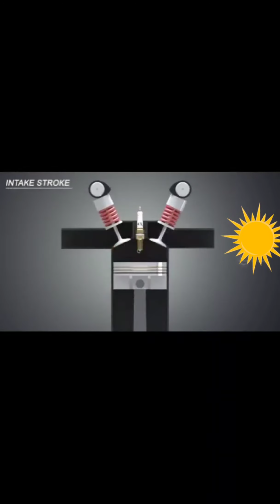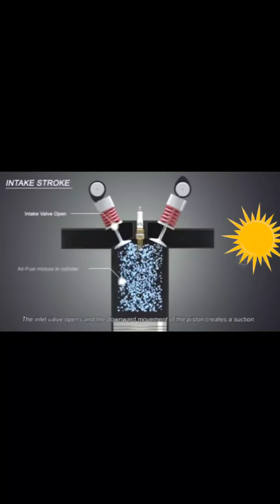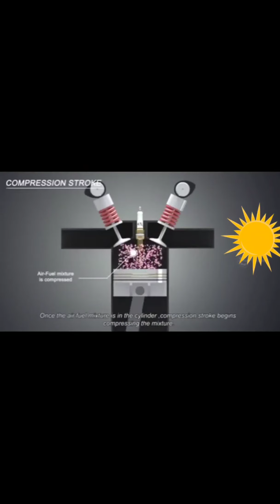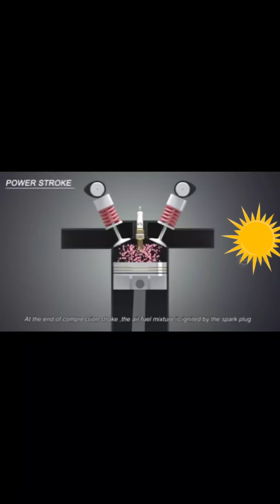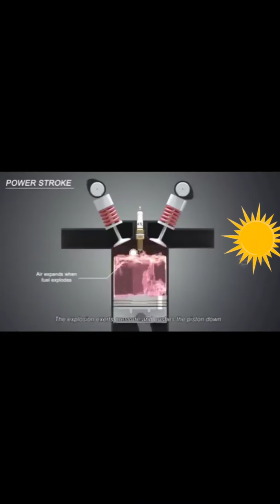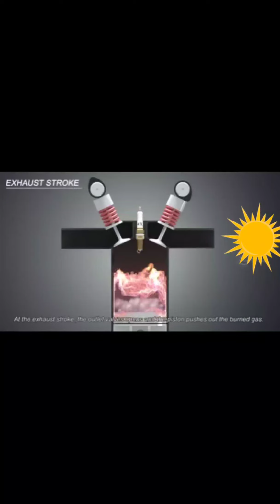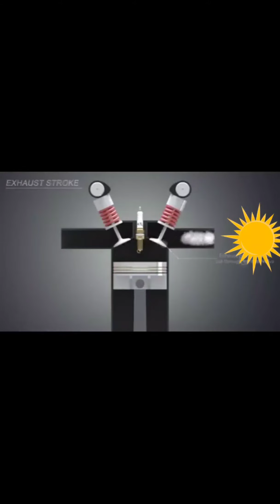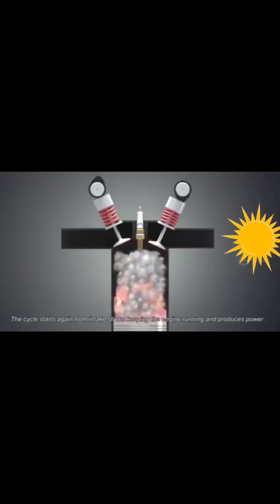كيفيه عمل محرك السيارة من الداخل